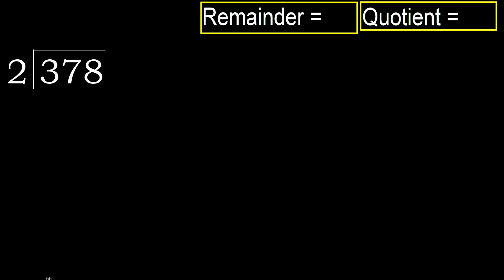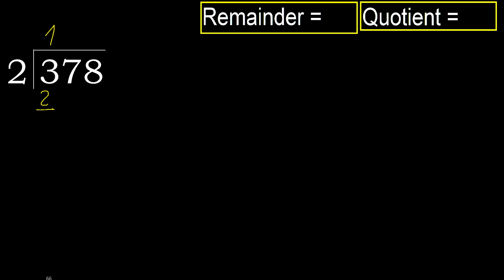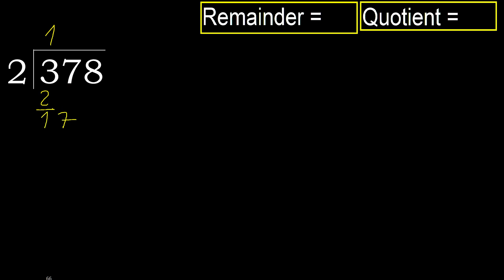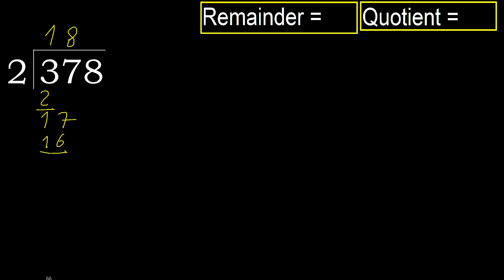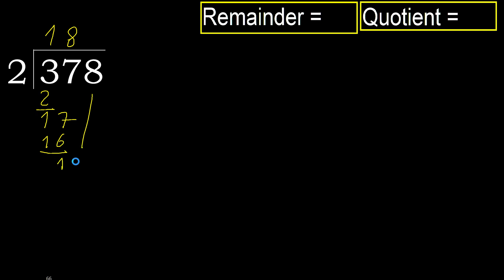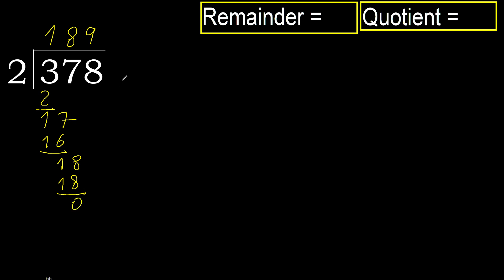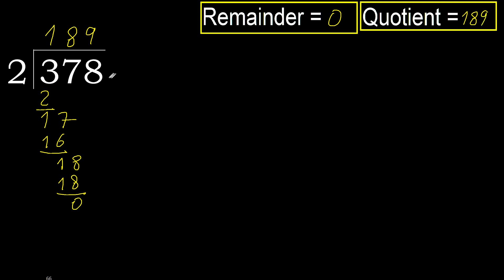Divide 378 by 2 , remainder . Division with 1 Digit Divisors . How to do